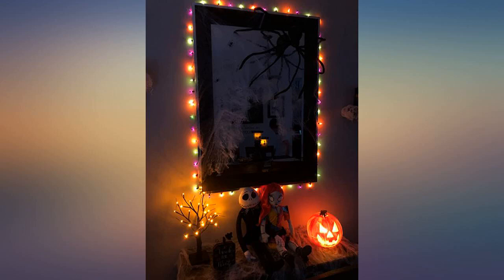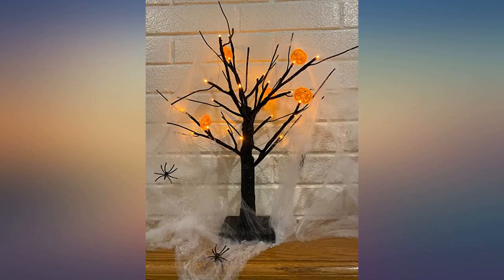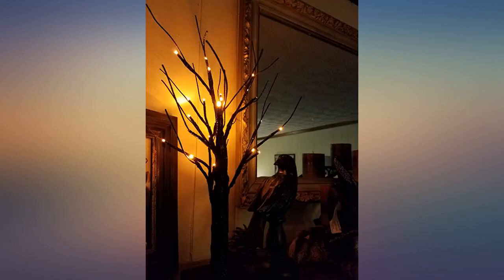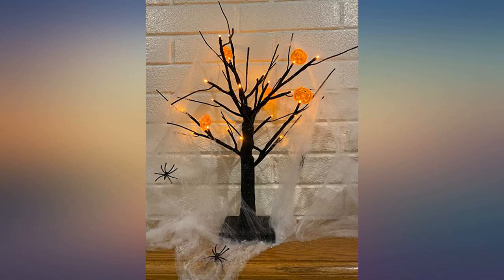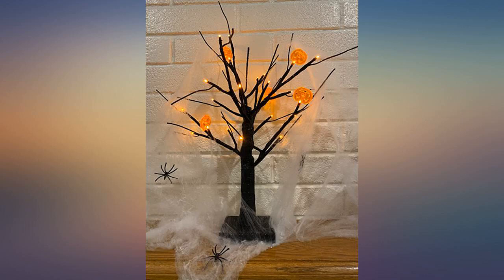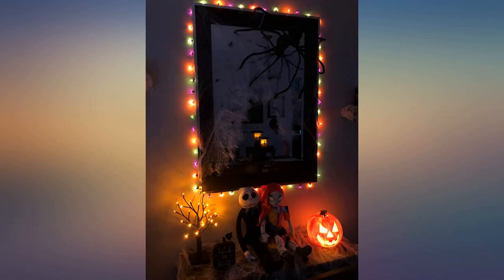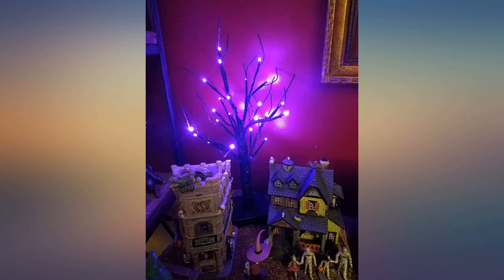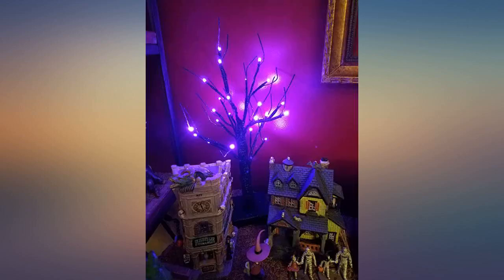Twinkle Star 24 LED Lighted Halloween Tree, Battery Operated Birch Tree with 24 DIY review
Main Features:
by entering your model number.. Black Lighted Tree: Create a spooky scene for trick-or-treaters and guests with this 24 LED orange lighted black birch tree. It will definitely give your home a spook factor.. DIY Branches: Satisfy your personal DIY need with the extra 24 pcs DIY Orange Pumpkins and adjustable branches. Convenient installation and movement can be reused.. Battery Operated with Timer: Powered by 3 AA Batteries, battery not include. Convenient to set them in timer to 6 hours auto on and 18 hours off each day.. Best Table Decoration: Perfect decor for home, living room, kitchen, balcony, office room, restaurant, porch on Halloween.. No Risk Purchase: If for any reason you're not 100% SATISFIED, please let us know and our customer service team will help you RETURN OR REFUND.